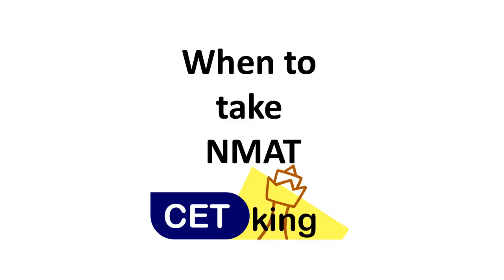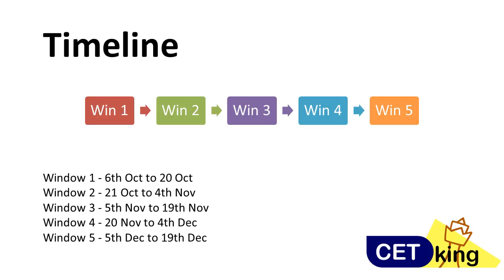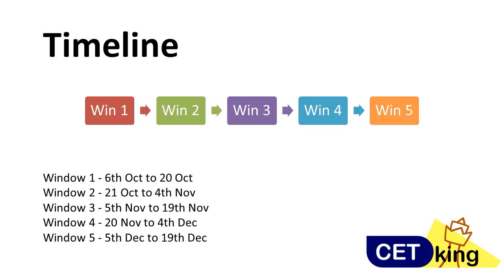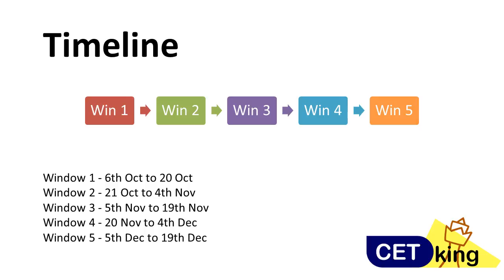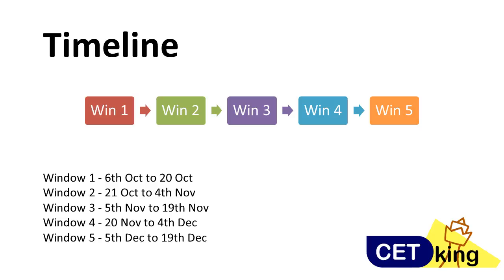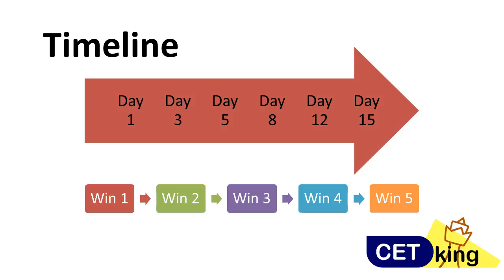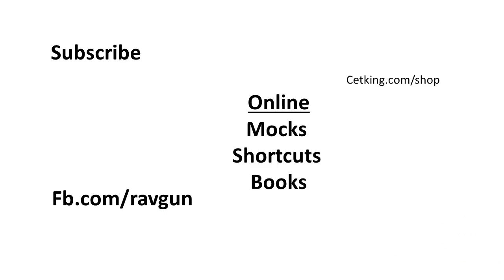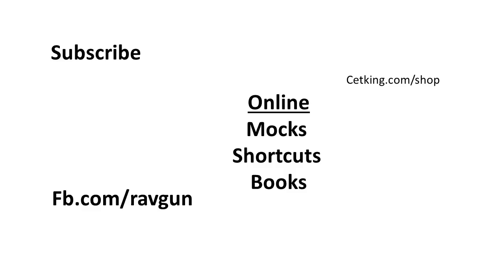When to take NMAT 2018. Window system explained.